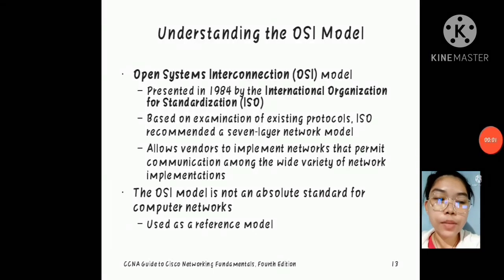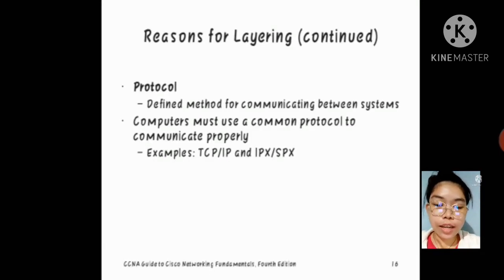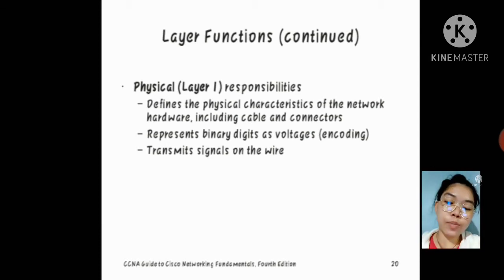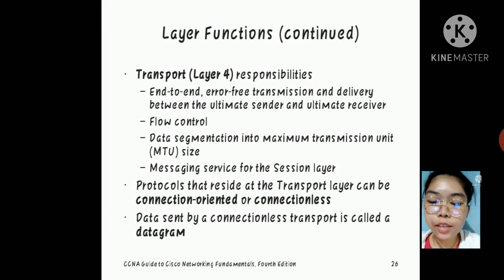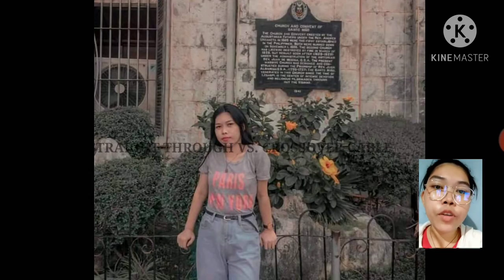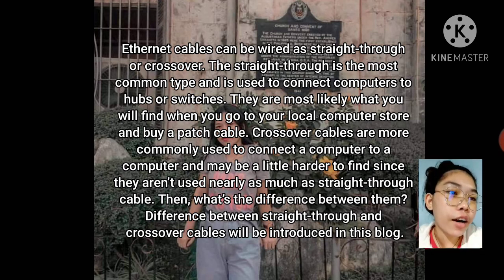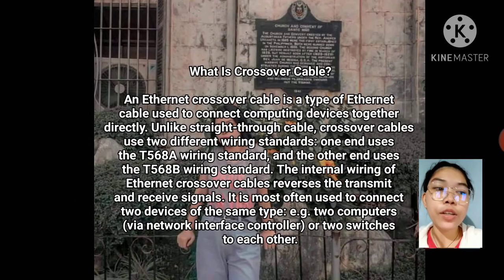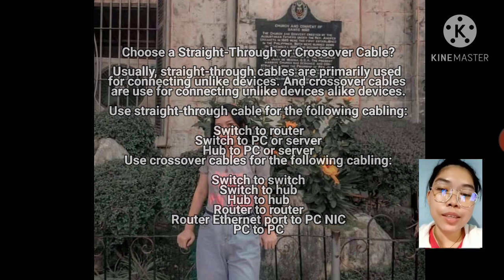HOW OSI LAYER WORKS and DIFFERENTIATE TWO WIRING CABLES